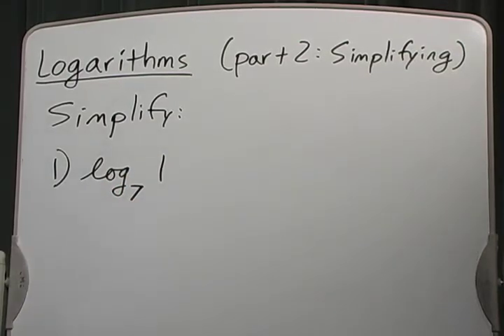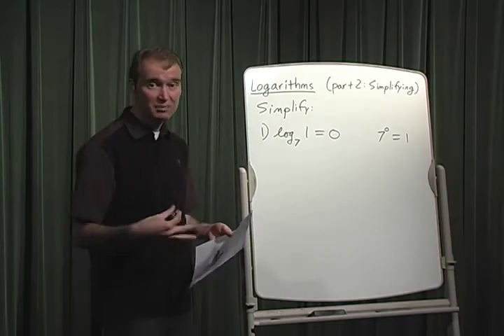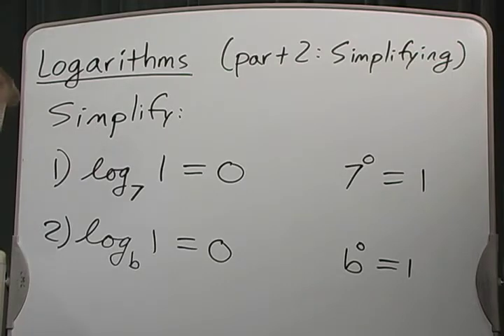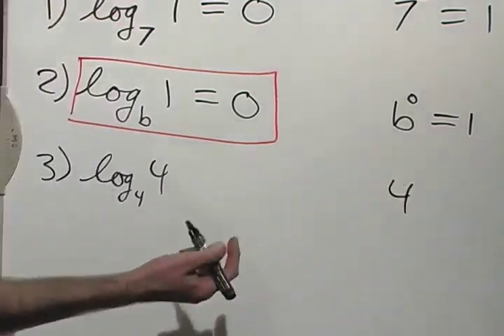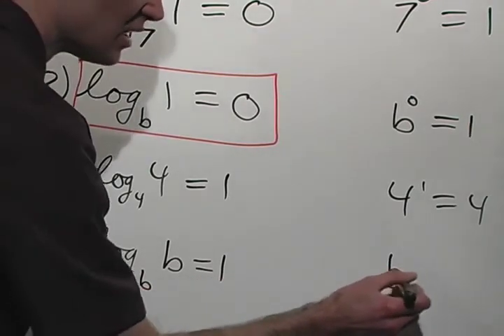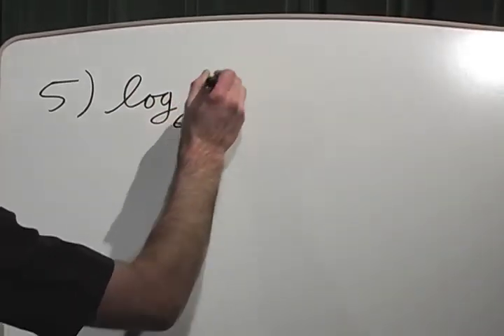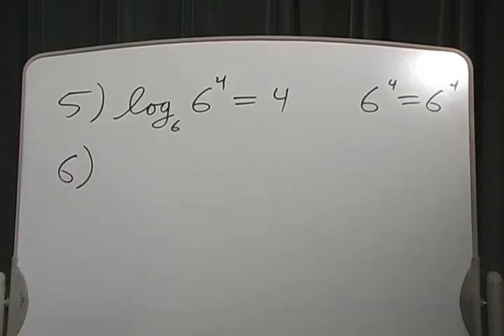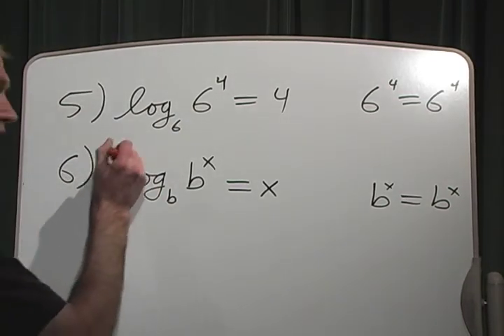Logarithms, Part 2: Simplifying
Part 2 of a brief 5 part series on logarithms.